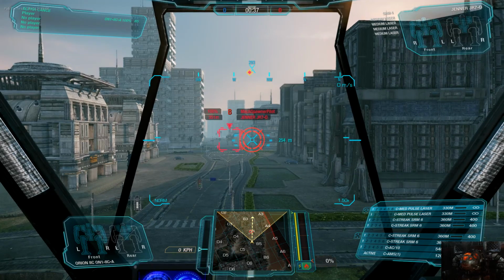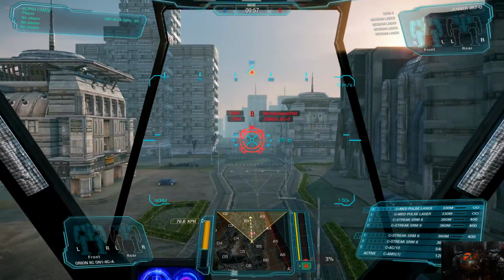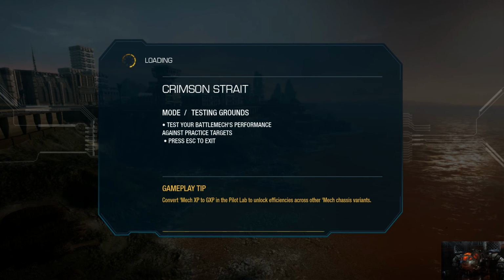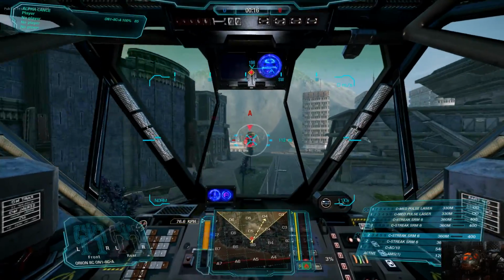MechWarrior Online: Power Draw PTS (Orion-IIC: 4 Steak 6, 2 MPL, 1 C-AC10)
Today we test the Orion-IIC on the Power Draw PTS..